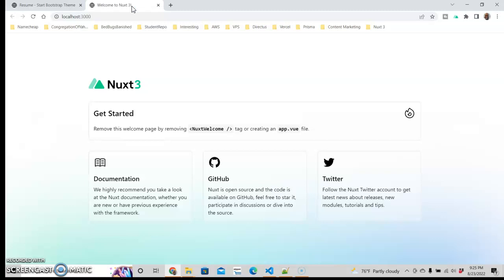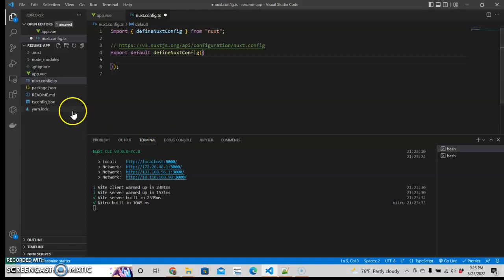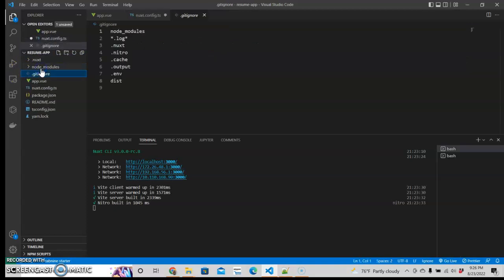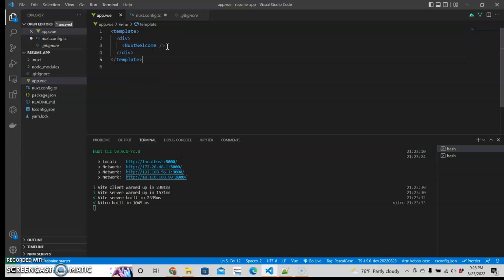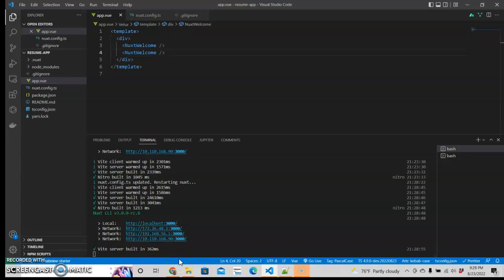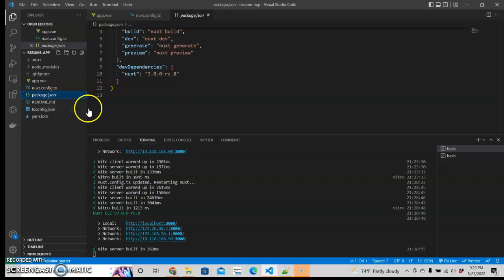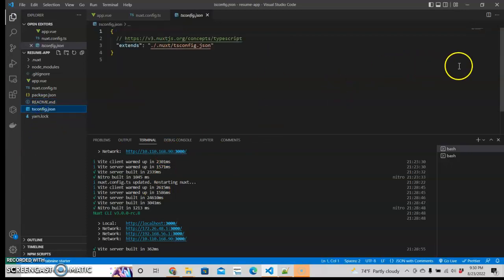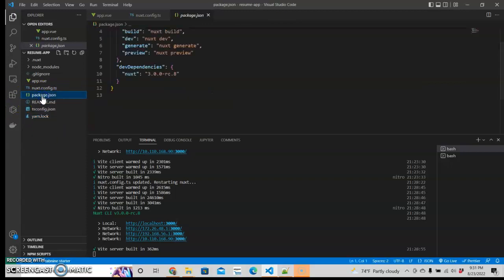Nuxt 3 Beginners Tutorial - Nuxt 3 Explained - Part 3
This is part 3 of a Nuxt 3 Beginners Tutorial. In this tutorial the different files and folders that make up our Nuxt 3 app are explained.